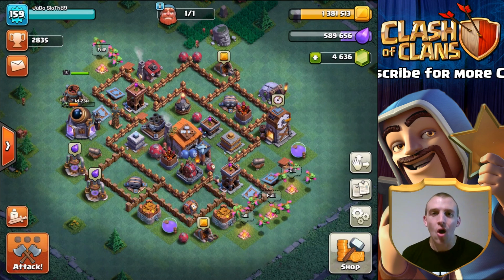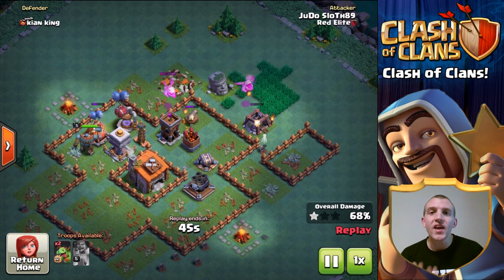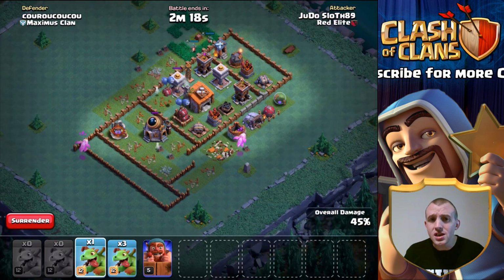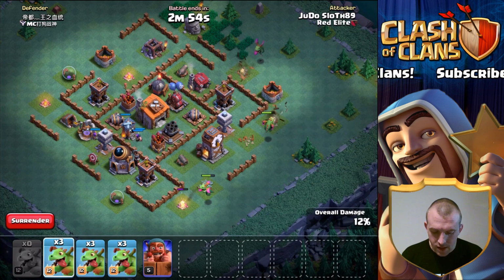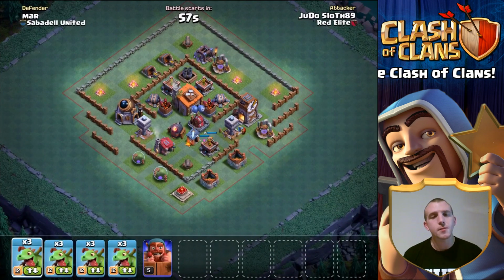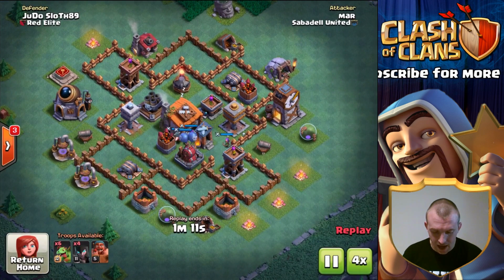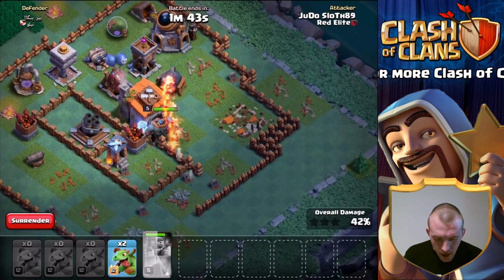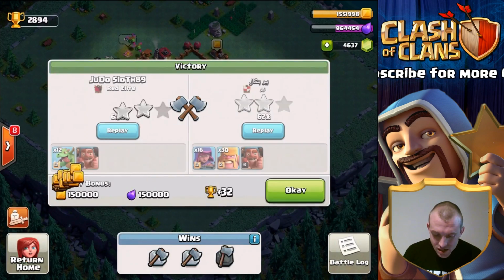BEST CLASH OF CLANS TROOP - Max Baby Dragon Attacks! CoC Builder Base 3 Star Strategy Tips!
MAX LEVEL BABY DRAGON ATTACKS! Clash of Clans Builder Base Attack Strategy for BH6. 3 Star Attacks with the best troop, Baby Dragons in CoC. The Baby Dragons have always been my favourite troop and we now have them max level. Strategy tips and tricks are provided throughout the episode as we strive for the 3 star attack! This how to tutorial style let's play episode will ensure that you can learn the skills needed for the Baby Dragons. The Battle Machine hero is very important when using the mass Baby Dragon strategy. You want him to defeat air target defences such as the Air Bomber and Firecracker. Ensure you use the Baby Dragons effectively to take out ground defences, particularly the Double Cannon and Crusher to give the Battle Machine an easy job. This strategy is arguably the best at Builder Hall levels 5 and 6 in the current meta, September 2017. This gameplay is specifically using Baby Dragons irrespective of the base layout but at BH6, they are powerful. Please share any other tips and share what you think is the best Clash of Clans troop in the comments below. Clash On!